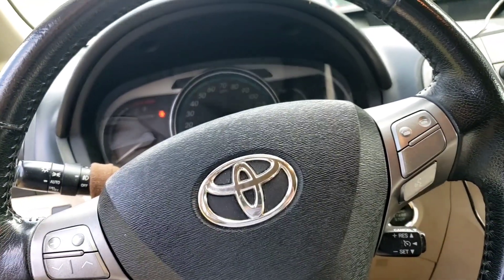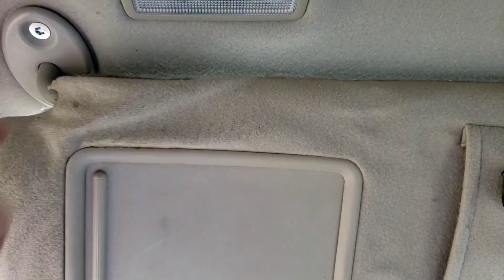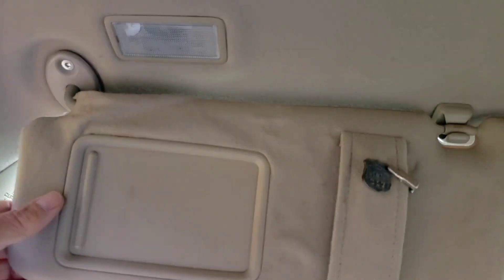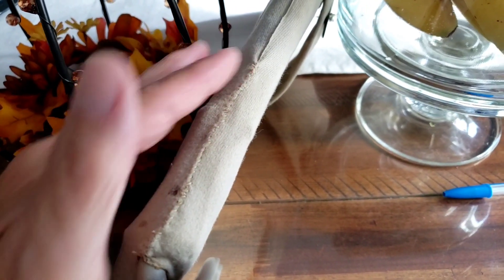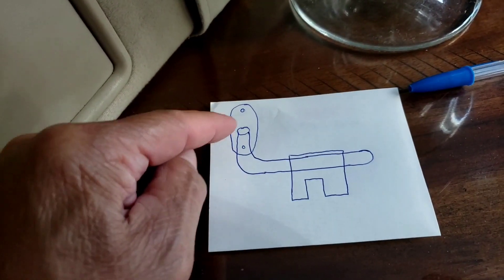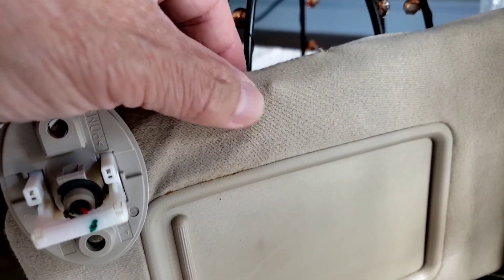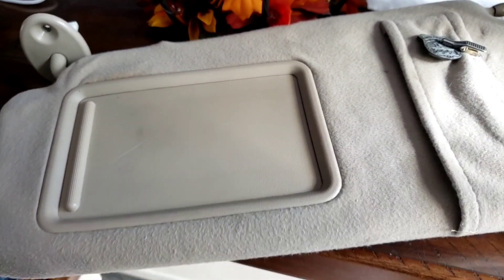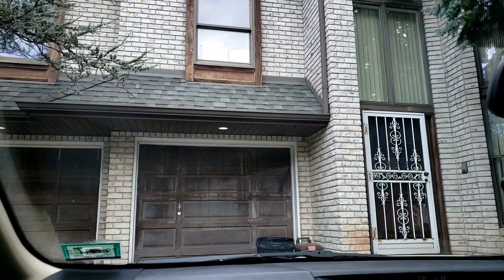Toyota SunVisor Fix Not Pretty But it Works L@@K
Tired of that droopy sunvisor? Depending on the Toyota that you have, some can be repaired, not great looking but it beats the aftermarket ones that are junk.. They seem to seperate in half and that causes a few problems with holding up..Follow along as I make this work...